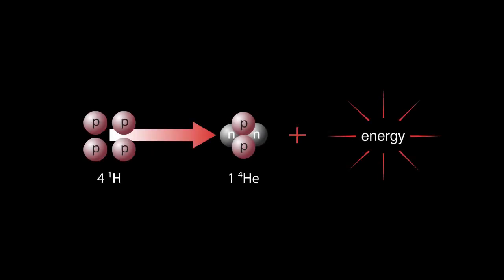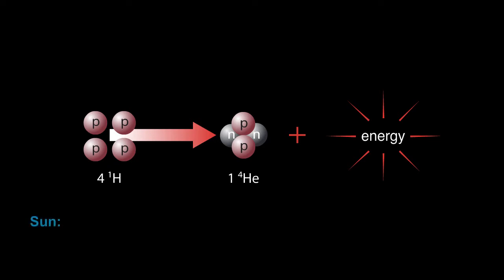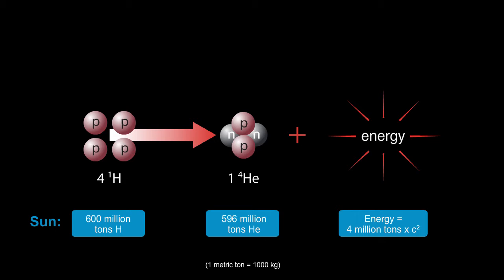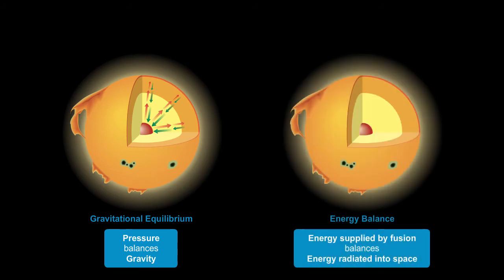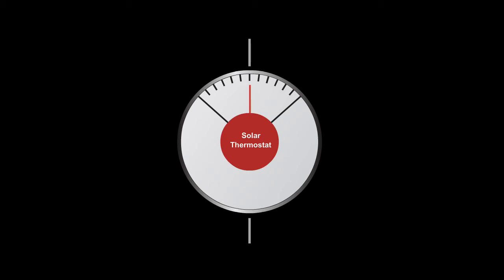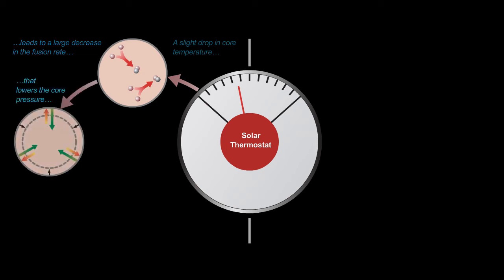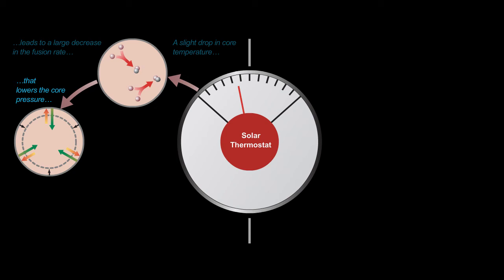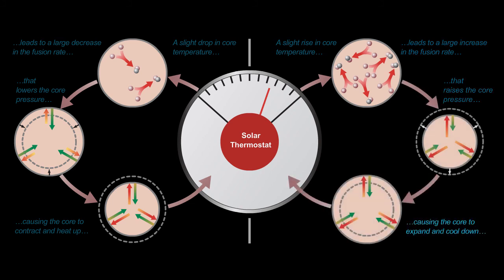Solar Thermostat in simple language